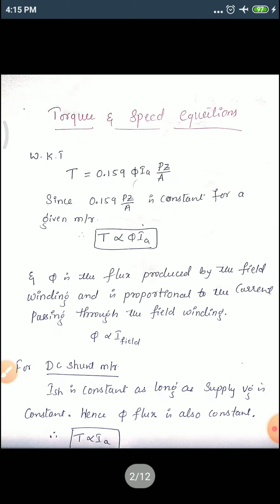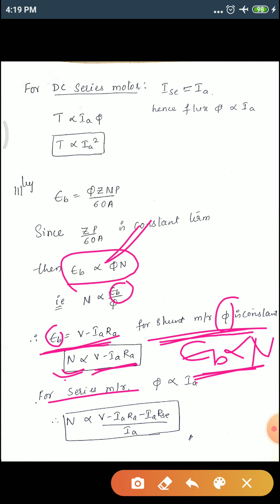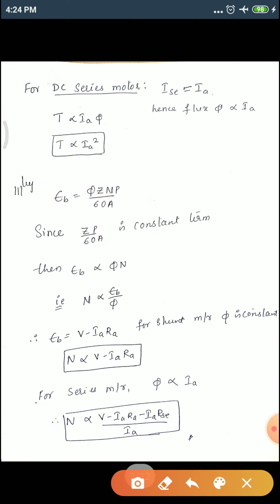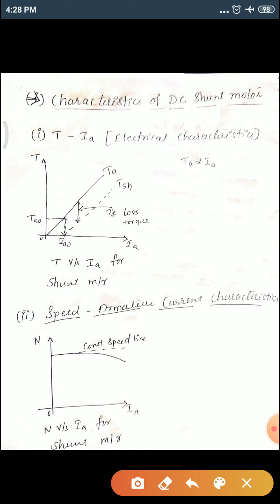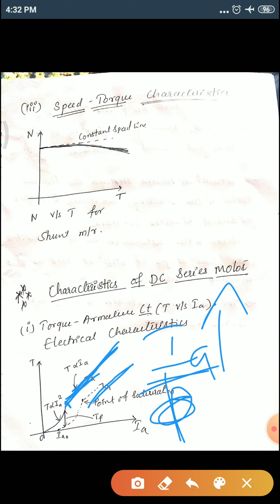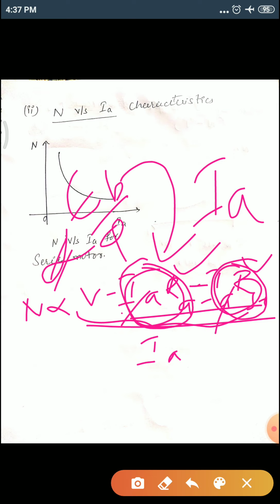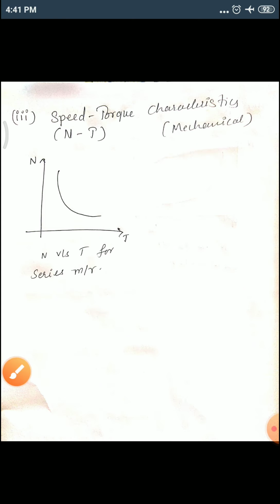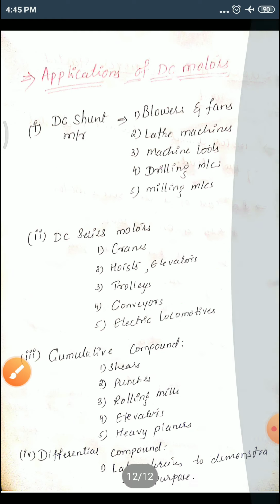JCE EE DC Motor lect-3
In this video have written N=En*@(phi)
But it is N=Eb/@(phi)